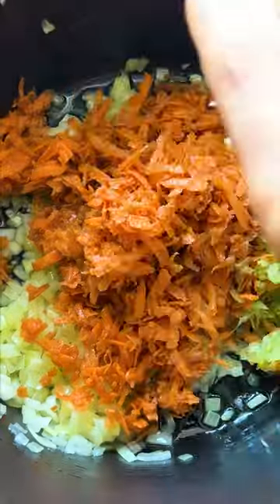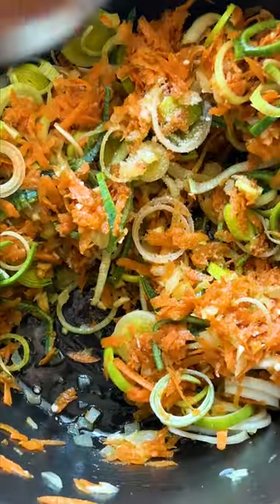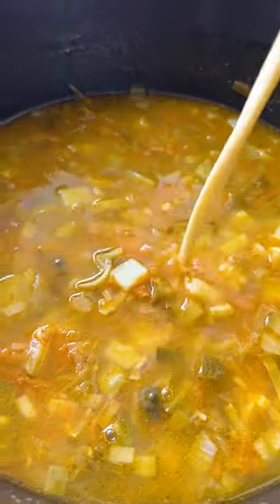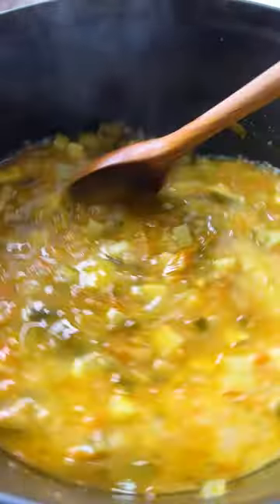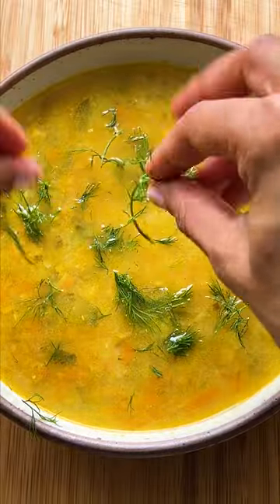How To Make Polish Dill Pickle Soup (Zupa Ogórkowa)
Polish Dill Pickle Soup (Zupa Ogórkowa):
Creamy, but not overwhelmingly rich; filling, but not too heavy. The leeks and pickles capture the bright promise that spring has in store, and the potatoes and carrots give us the heft we need to push through the last few cold days. Blending half of the soup until smooth provides a silky base for the remaining whole bits. Serve this warm with hunks of crispy bread, or cold as a funky little soup starter.